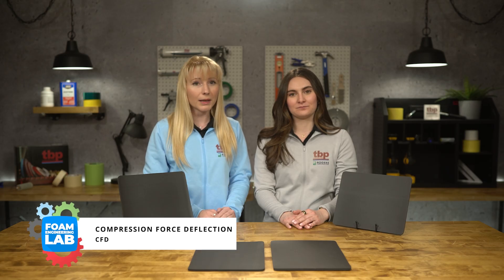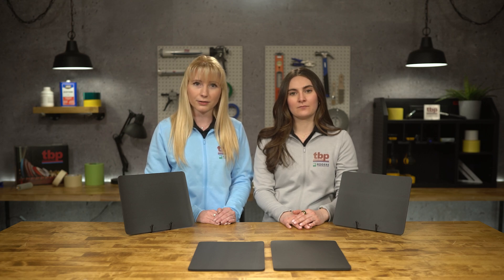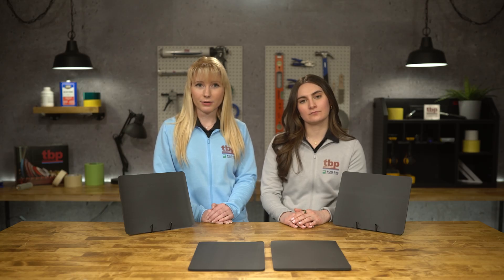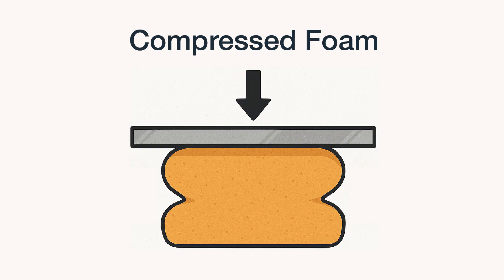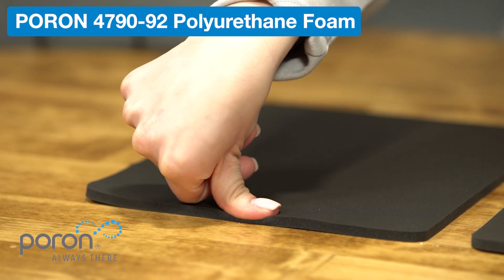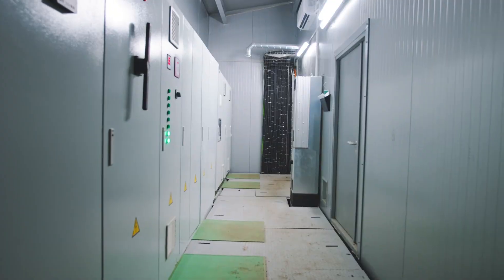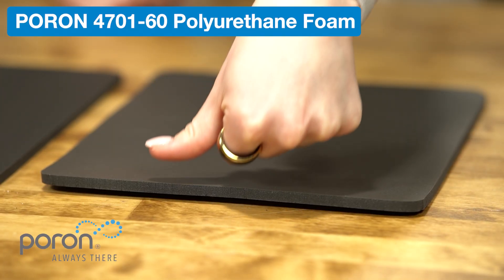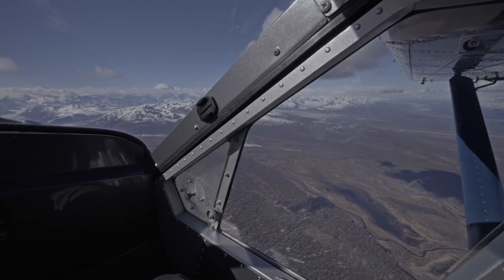Compression Force Deflection | CFD | Foam Engineering Lab™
In this episode, you'll learn what Compression Force Deflection is and why it matters. This video breaks down how CFD measures a material’s firmness by testing how much force is needed to compress it— which is especially useful for selecting foams, gaskets, and seals.

👉 Follow along with your own FREE Foam Engineering Lab Kit!